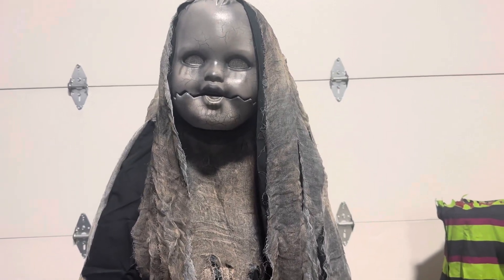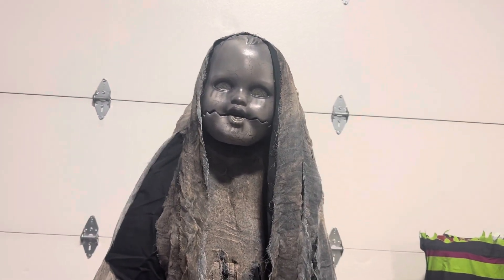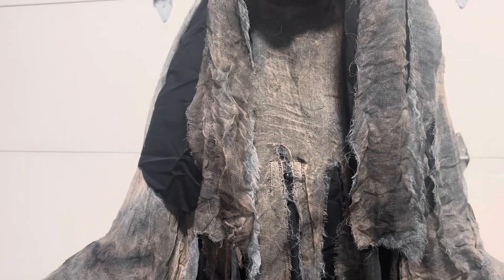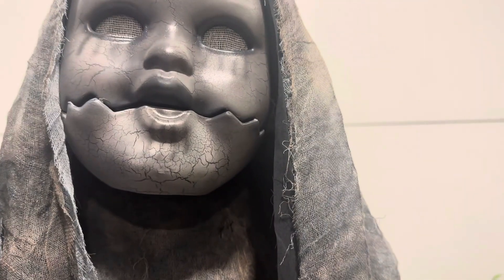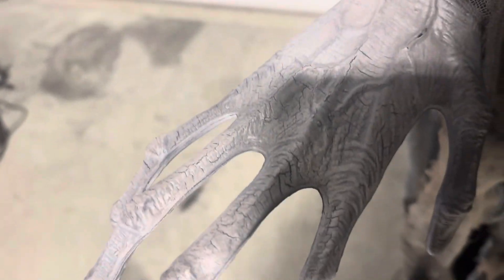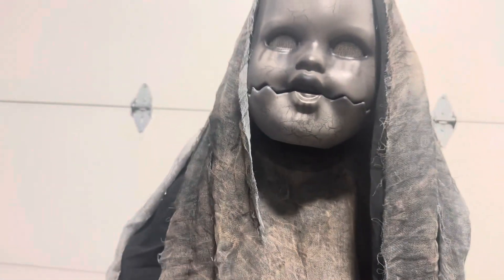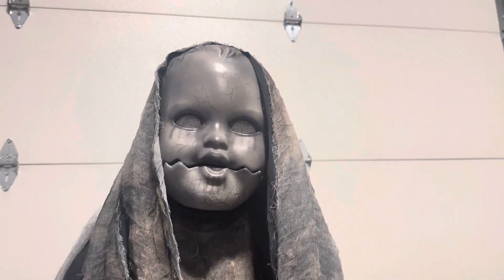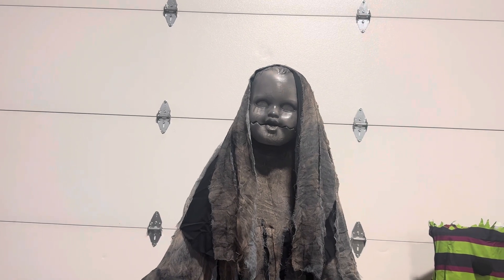Sideshow Reviews: Spirit Halloween Exclusive Seasonal Design 2023 Creepy Rising Doll